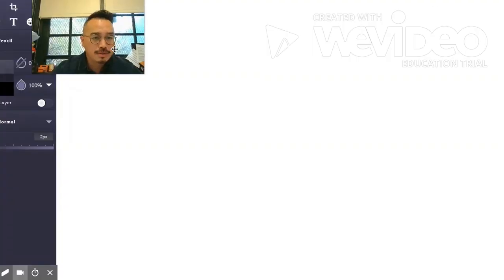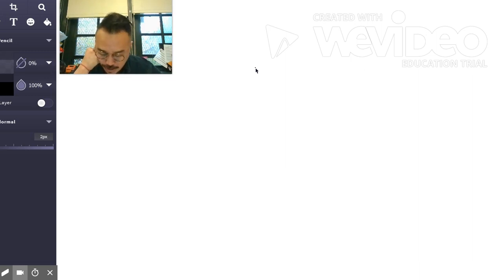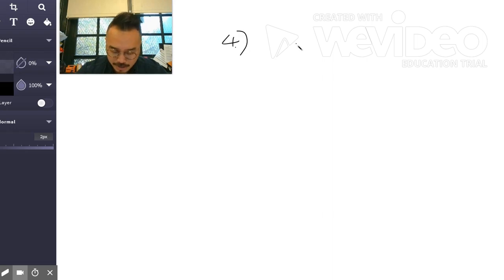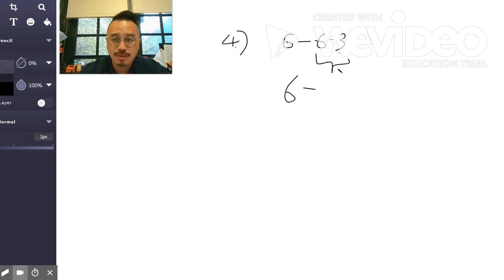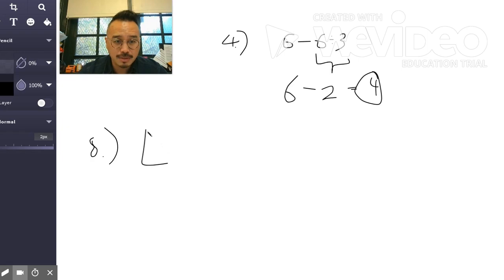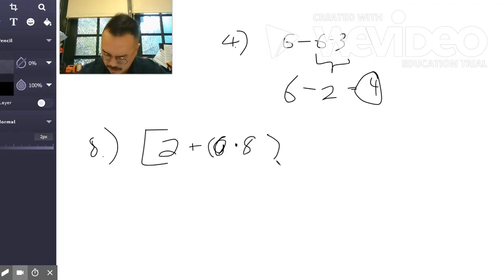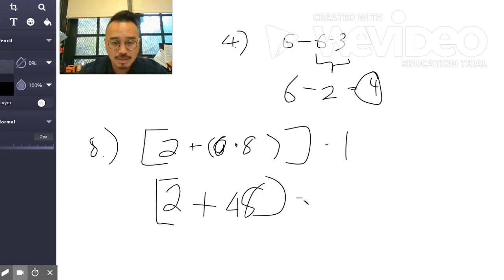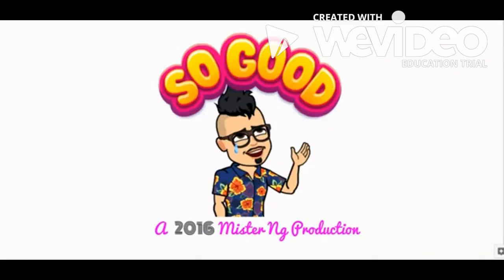Mister Ng "Going Over HW #29 (6th Grade)"